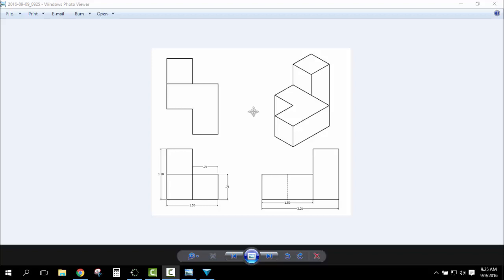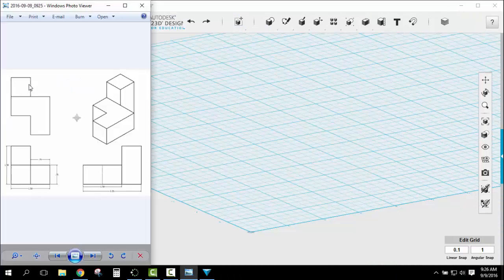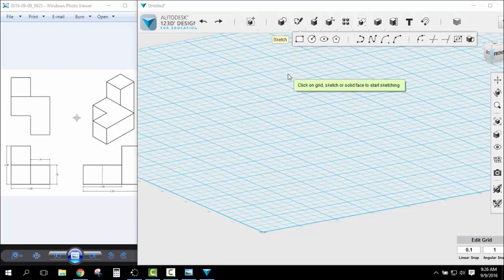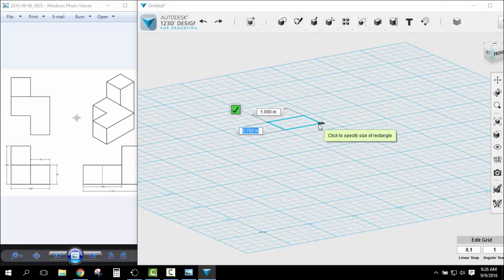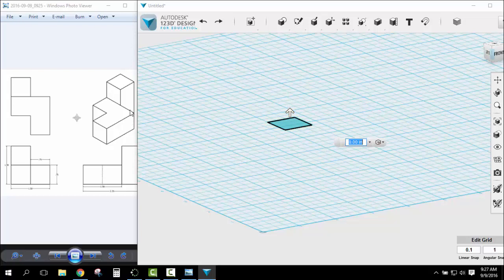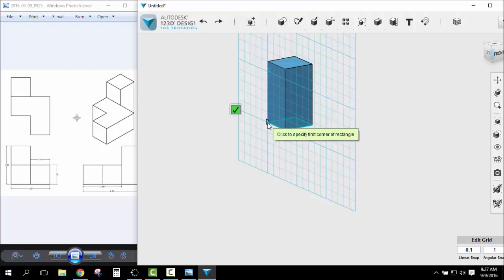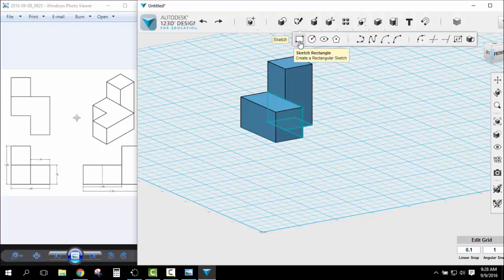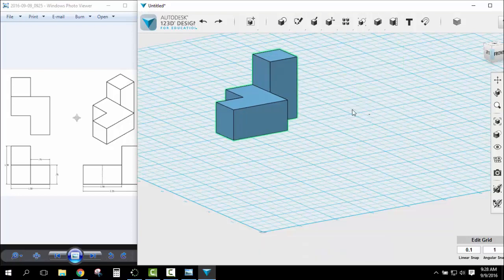123D Design Additive Process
Autodesk 123D Design Additive Process